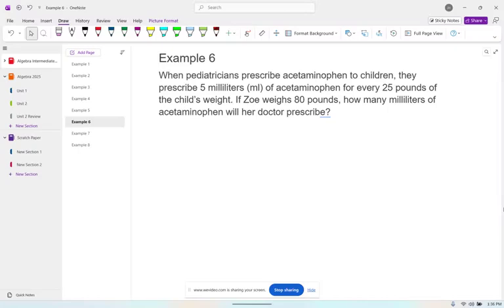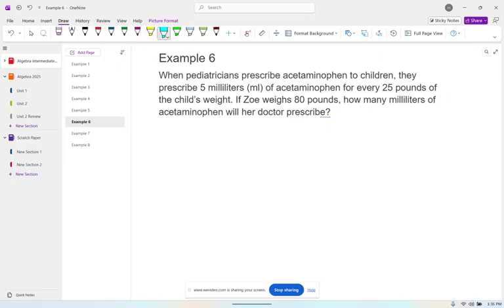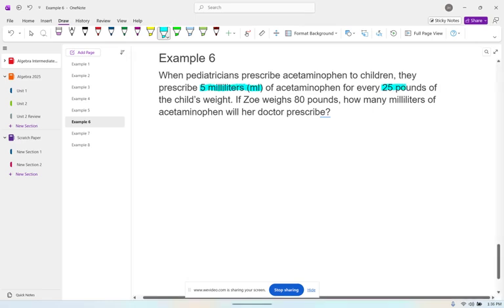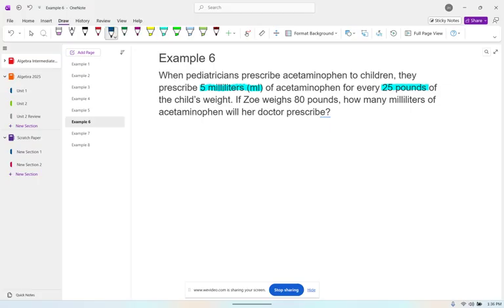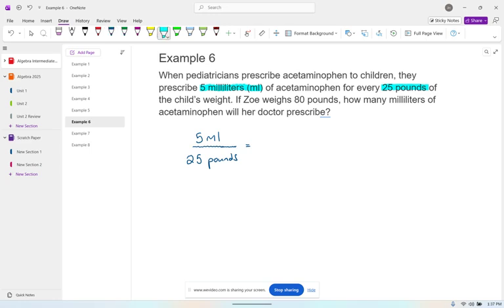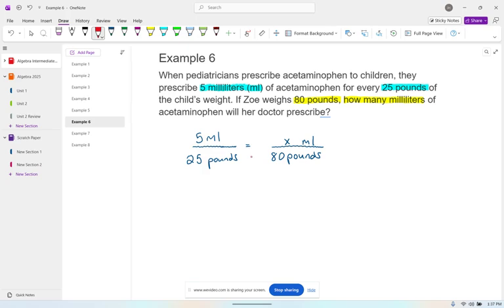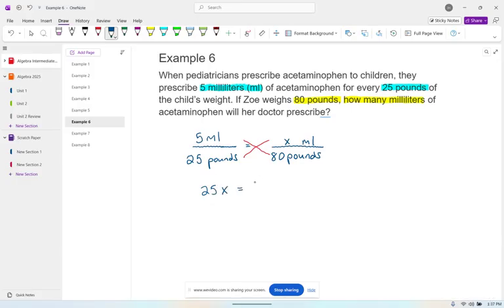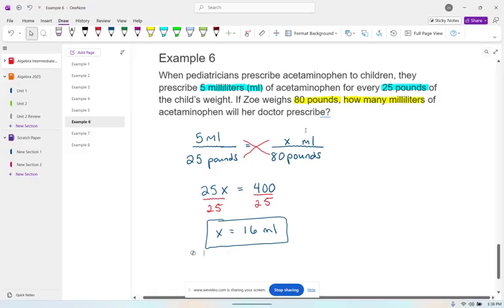2025-12-01 at 13:38: Screen